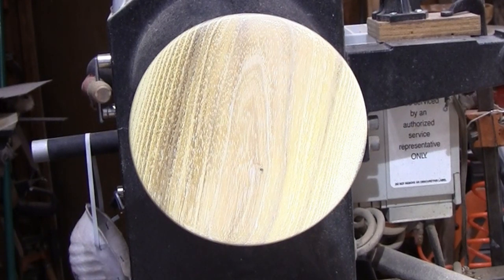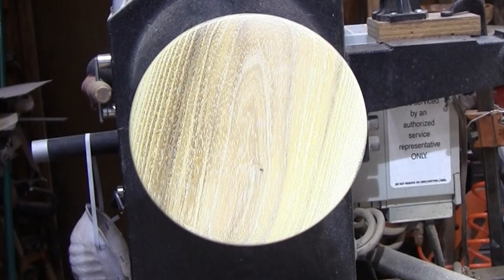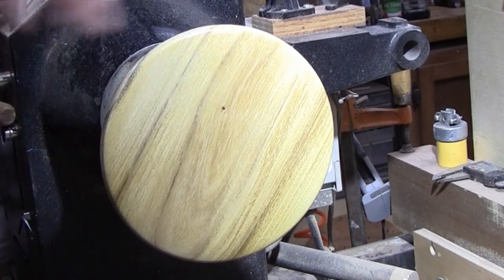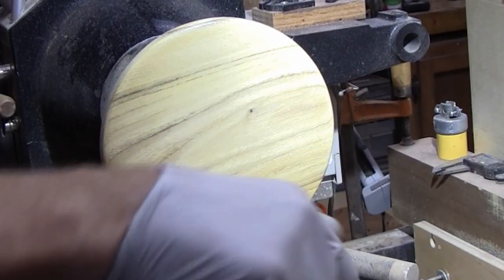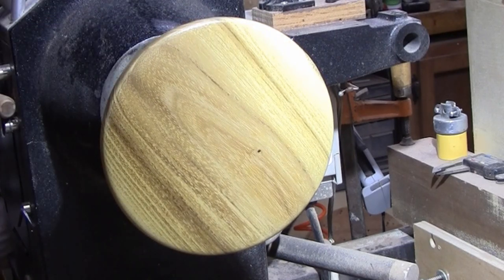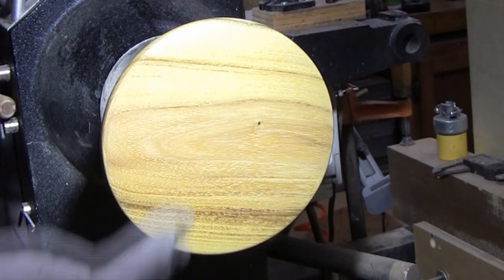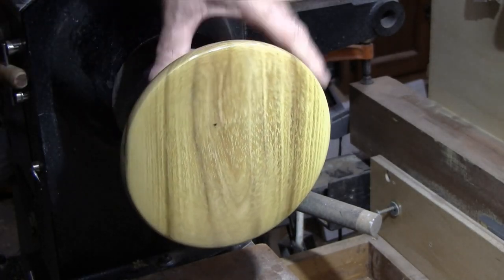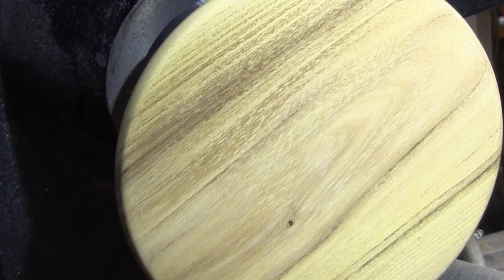Wood Turning How I use Polycrylic for a Great Finish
I was ask about using Polycrylic in my video on the ball turned from 12 pentagons so here is a short video showing how I use it.
Polycrylic water based and very easy to put on.
It drys very fast. It was a very hot day when I did this and when I put it on thin it really drys fast. I was able to easily lightly sand and put a fresh coat on in less than 30 minutes .
This is a mid week video poster per request. I have a new one for this Friday as well.

Any product I like I am willing to share my thoughts on it.

Materials used:
Minwax water based sanding sealer
Minwax Polycrylic
Acks Abrasive Paste

Look up other turnings I have done:
Pierre Lussier inspired vase Mike Waldt inspired vase
Abrasive Paste Polishing Paste Wipe on Poly
Black Locust Hollow Form
Multi Axis Square Bowl
Siberian Elm Hollow Form
Sphere made from 60 Triangles
Dodecahedron Soccer Ball Sphere